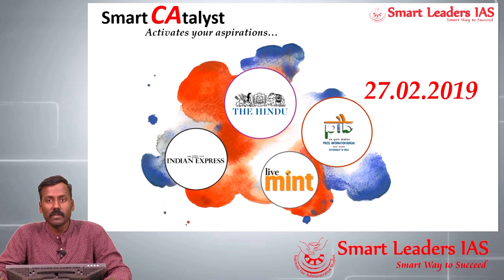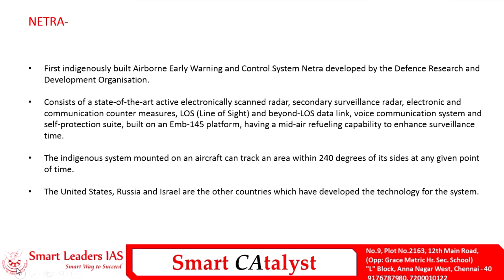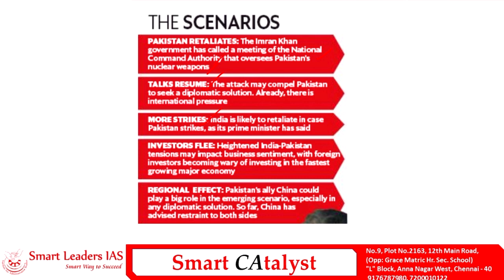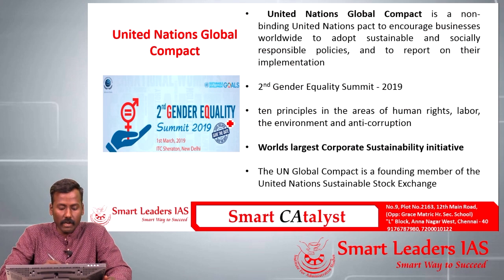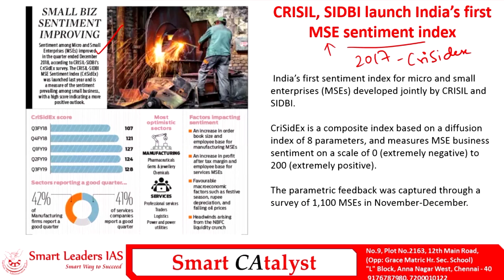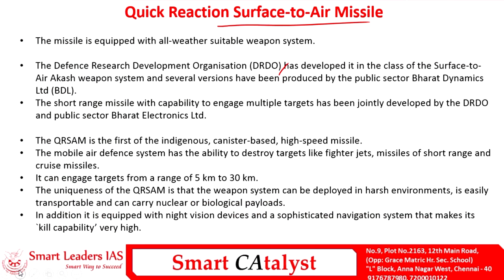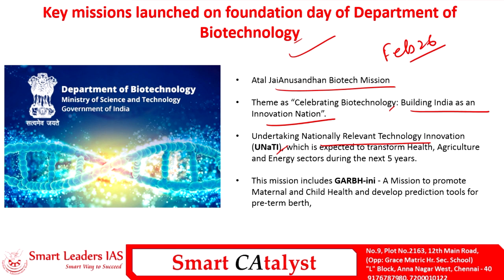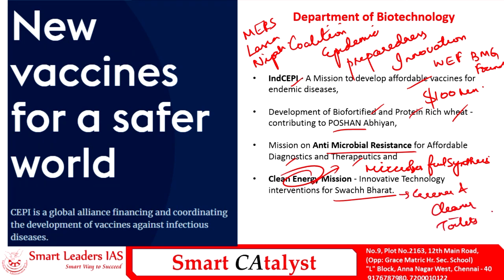Smart CAtayst PRELIMS | 27.02.2019 | Smart Leaders IAS | Chennai